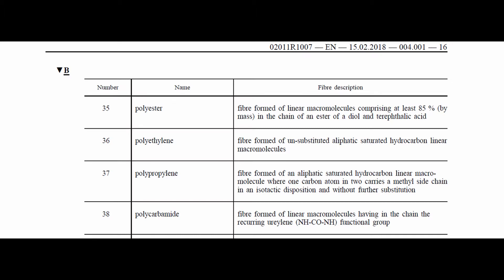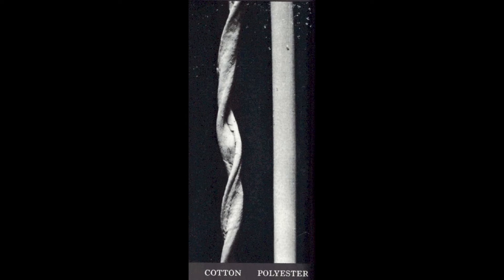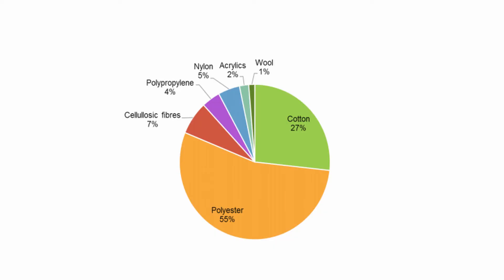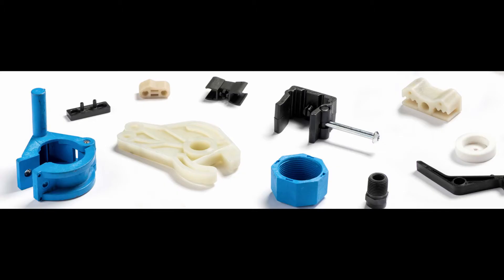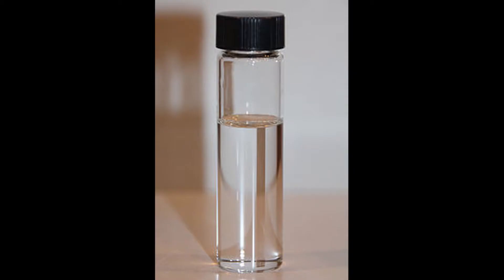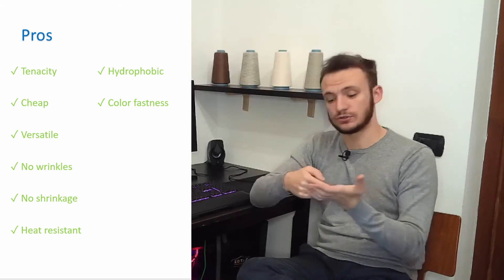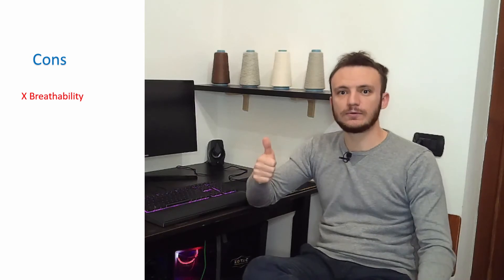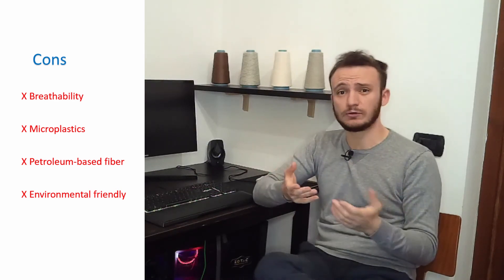Base textile materials: Polyester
Did you know that more than half of the total fibers consumption in the world is polyester?
History of polyester, how it's made, pros and cons and even more!
You will find all this information in this video!